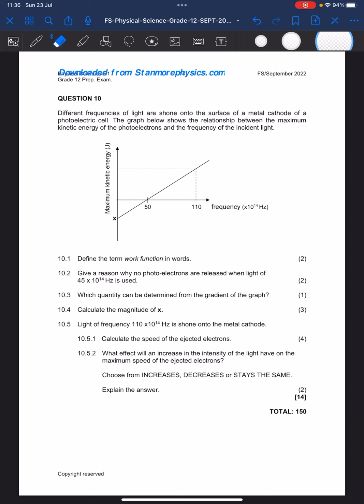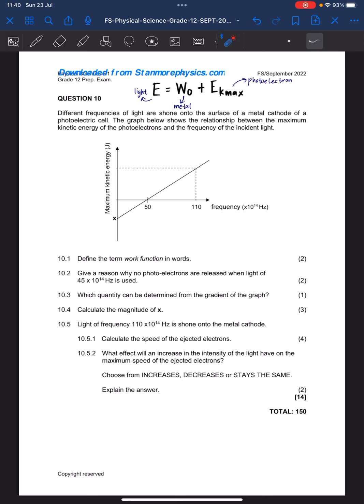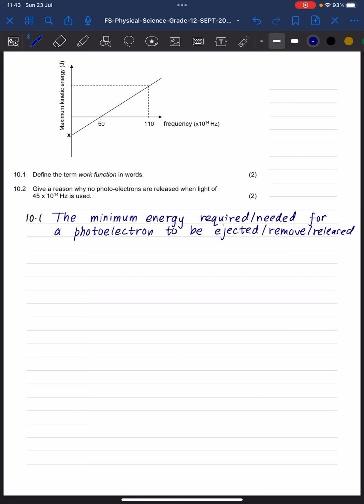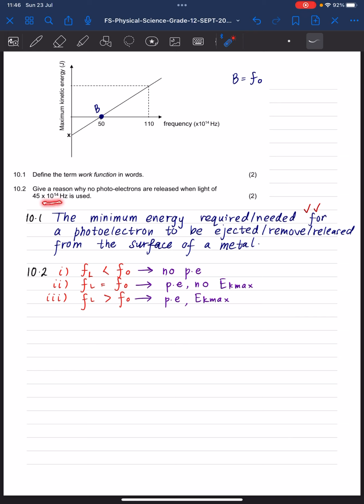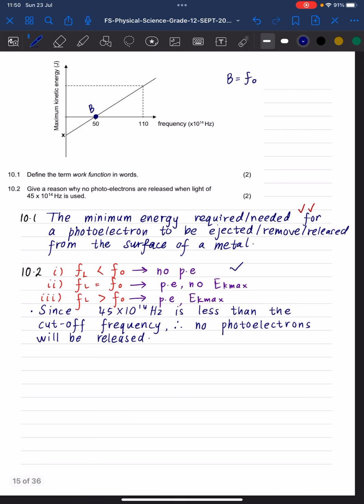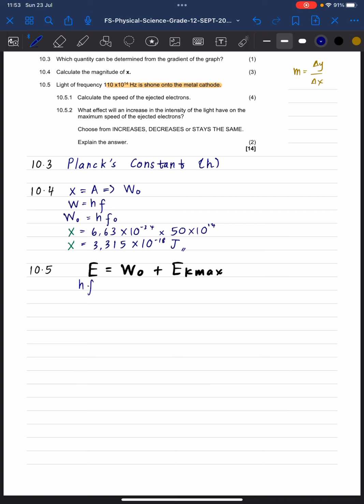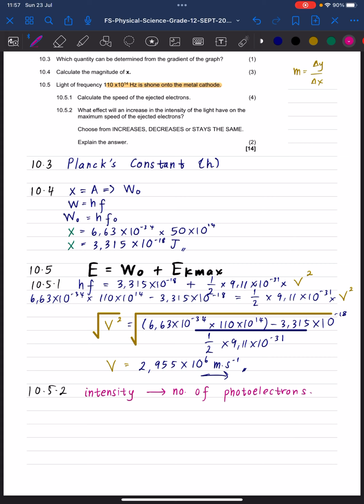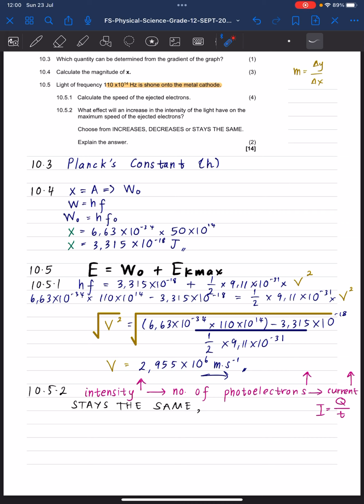Photoelectric Effect Part 1, Question 1: Formula & Graph Breakdown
In this video, I start by looking at the 2022 Free State Prelim paper Question 10, I explore a different approach by learning concepts through solving questions. I provide a detailed breakdown of photoelectric effect questions, the common questions and how to approach and answer formula based questions and understanding graph questions.